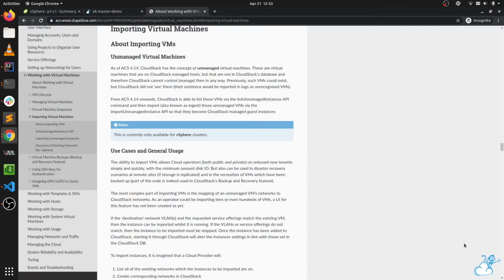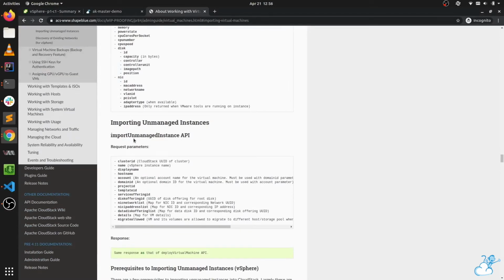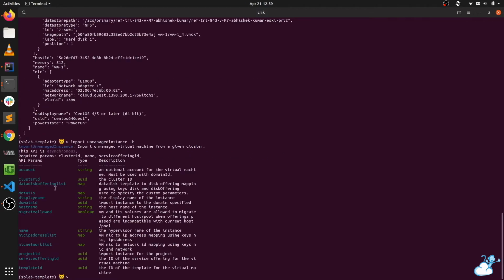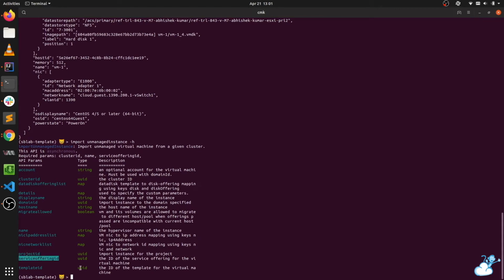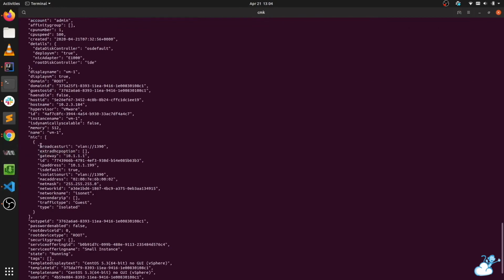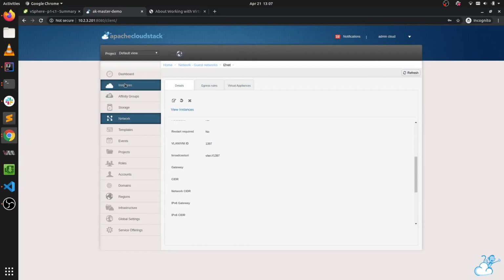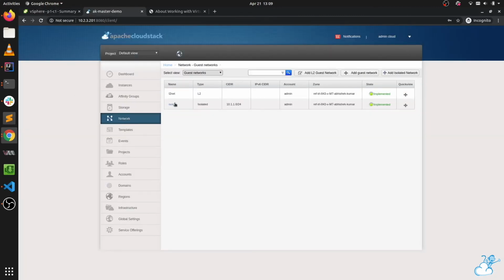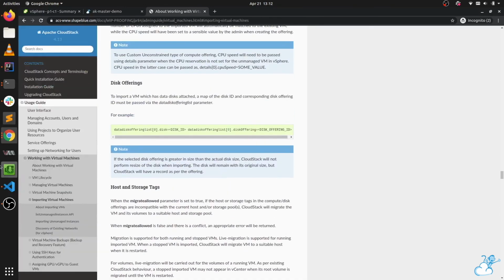VM Ingestion | 'Apache CloudStack Feature First Look' Series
CloudStack 4.14 is an exciting release for Apache CloudStack and is the result of many months of collaboration by our community.
This series will be focused on demo use of these features.